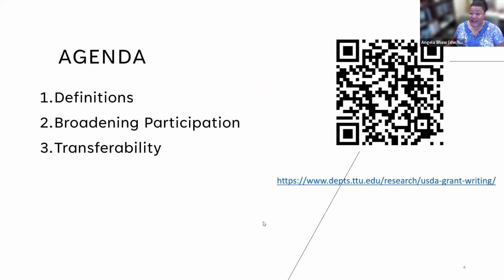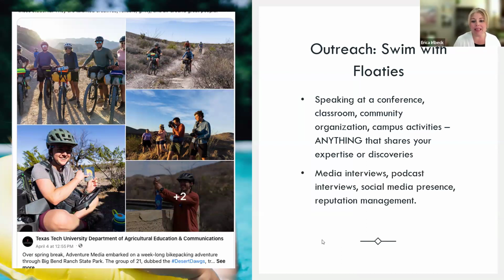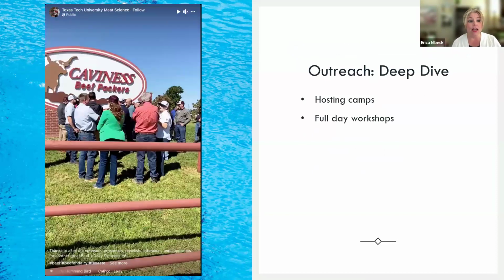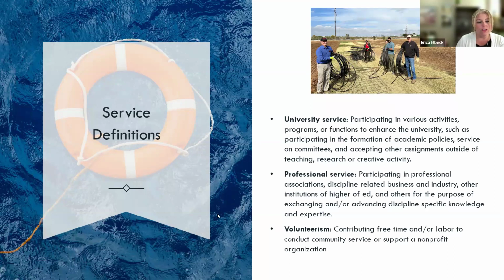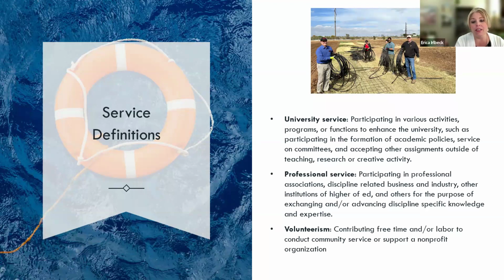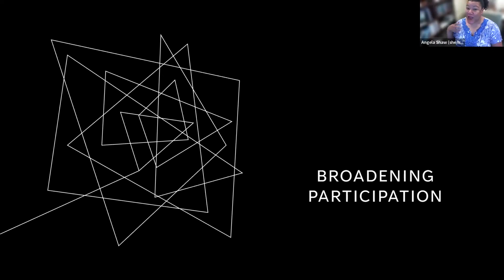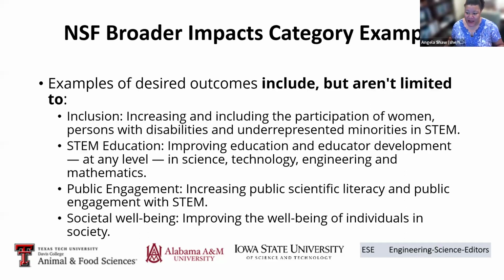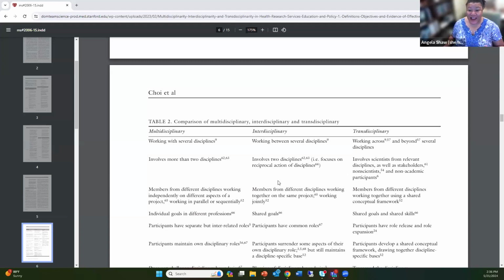USDA Broadening Participation-Extension, Outreach, Engagement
Texas Tech University, Alabama A&M University, and Iowa State University were awarded the USDA Food Safety Outreach Program (USDA FSOP) Technical Assistance grant titled “Empowering Minority Serving Institutions Food Safety Specialists to Write Successful Food Safety Outreach Program Grants through Education, Training and Technical Assistance”. This grant supports faculty and staff at Minority Serving Institutions and institutions collaborating with Minority Serving Institutions.  This session focuses on Broadening Participation-Extension, Outreach and Engagement. It is presented by Drs. Angela Shaw, Erica Irlbeck and Armitra Jackson-Davis.